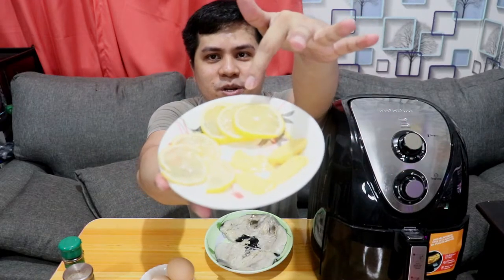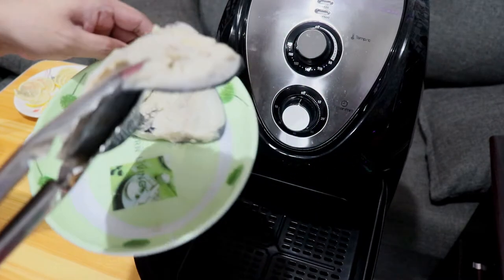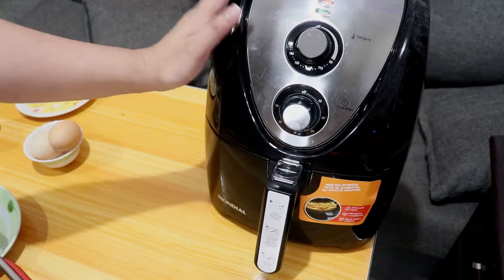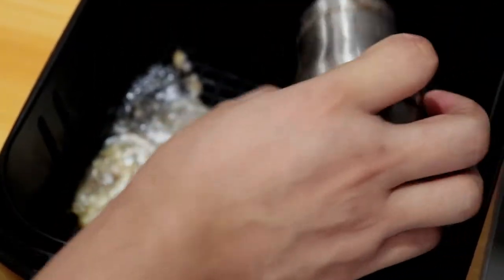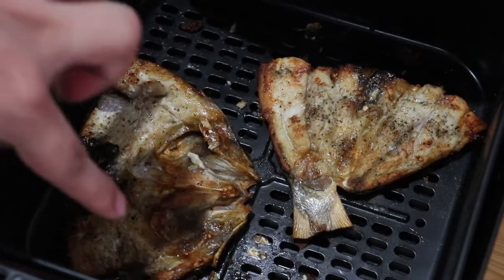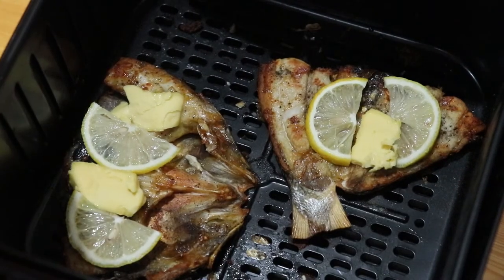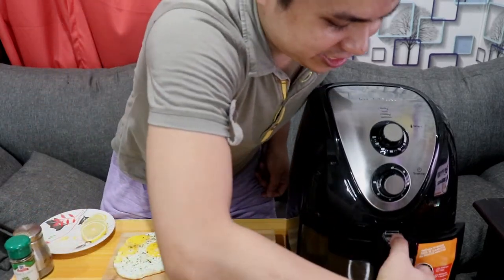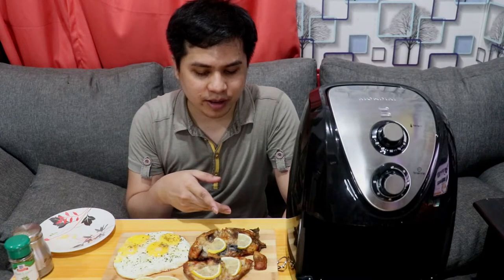AIR FRIED Special BANGUS with Butter and Lemon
ALSO FOLLOW OUR VLOGS ! ! !